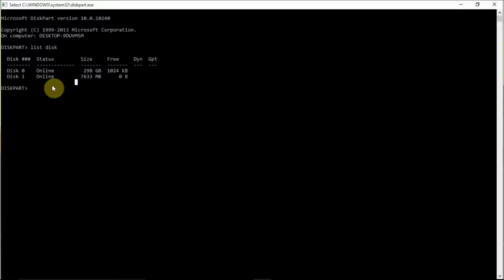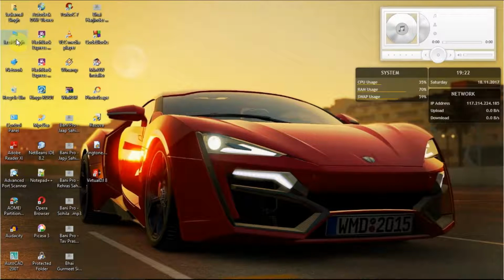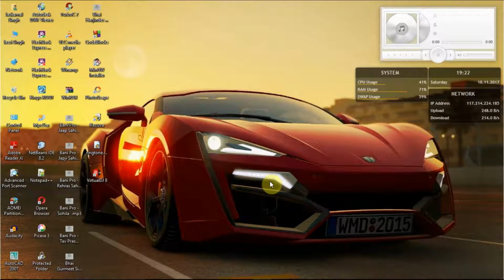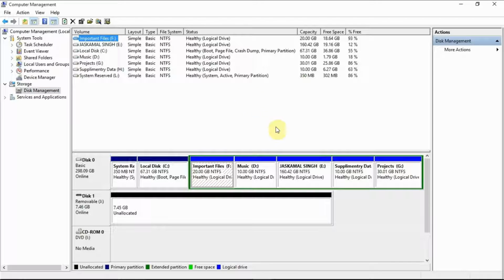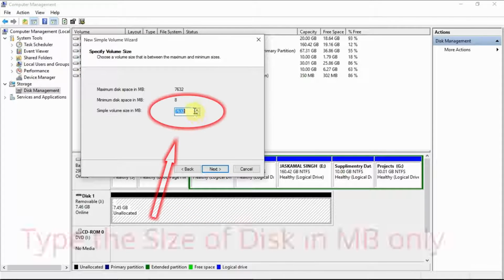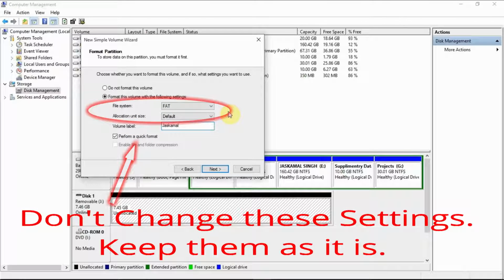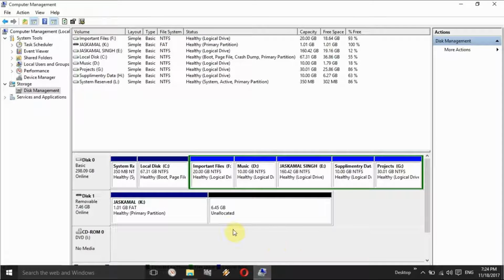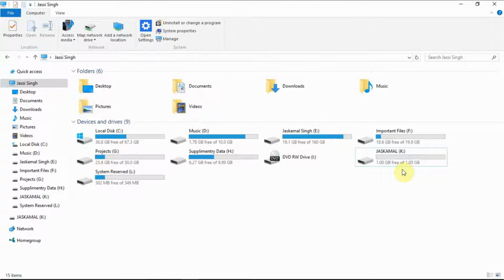How to Make Pen drive of Smaller Size (100Mb/1Gb/...) from 8Gb/16Gb/32Gb/64Gb/.....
Hey Guys,
In this Video i am using a trick which can be used to shrink the Size of your External Media (Pen Drive, Memory Card, External Hard disk,..). With this Trick You can convert the Size of media from Higher to Smaller Size.
Example:  8Gb -- 1Gb
                16Gb -- 100Mb
Whatever Size you Want.

For More Help Plzzzzzzzz Mention it in Comments.

For More Video Topics Let me Know in Comments.